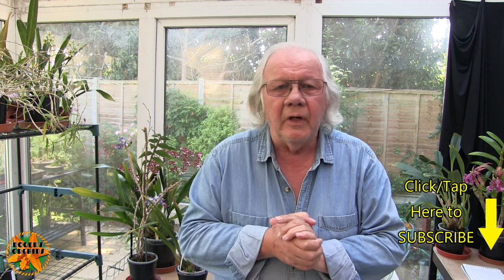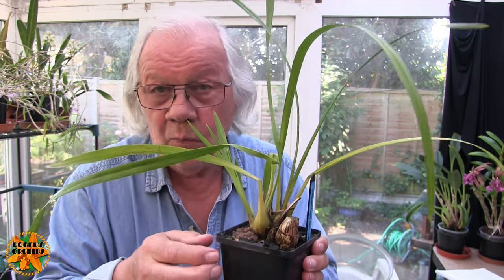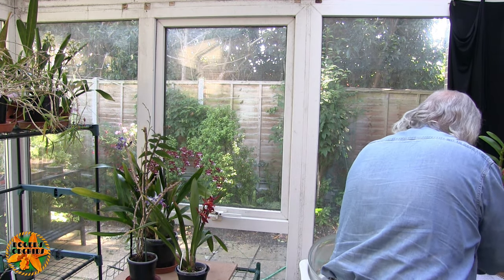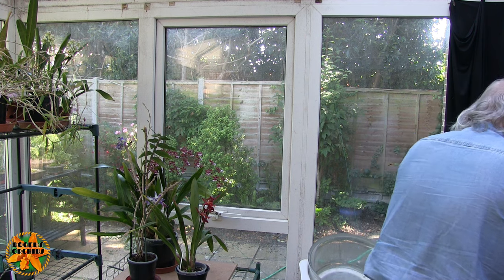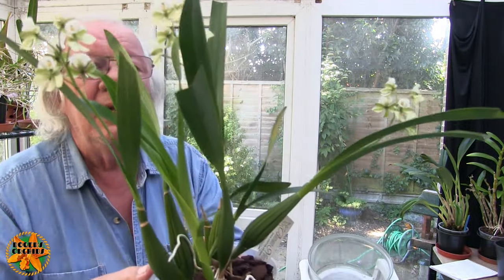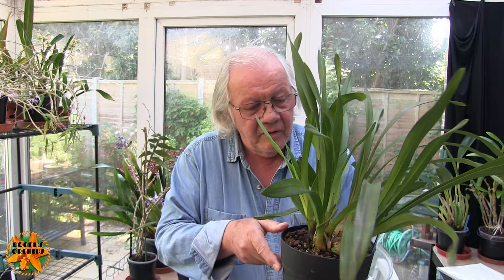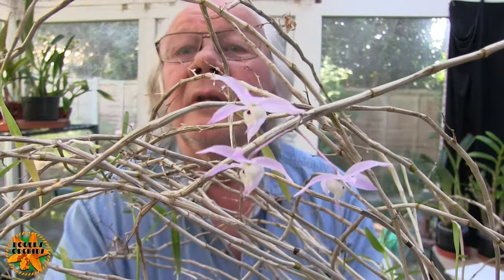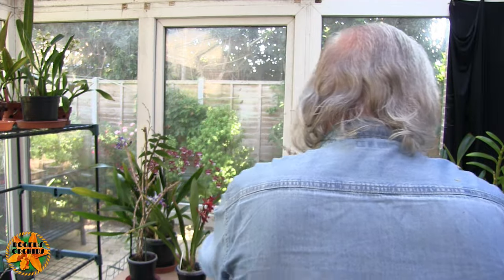Orchid Progress Updates - Set 3 (Pt 1)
Set 3 (Pt 1) - Orchids that had work done (repotted) in May 2023.
Each orchid will be named and the date repotted mentioned along with what medium was used. Then we can look at how each one  is progressing.